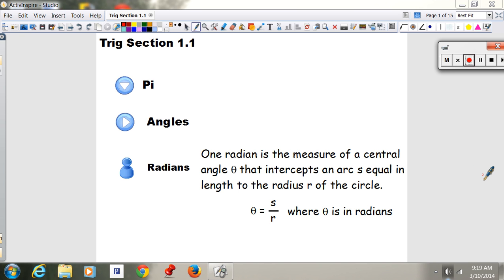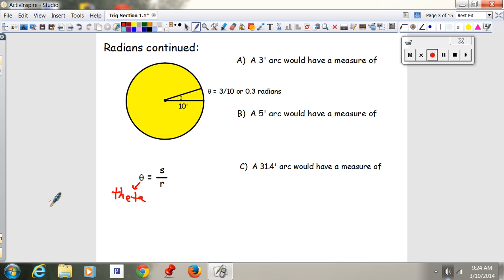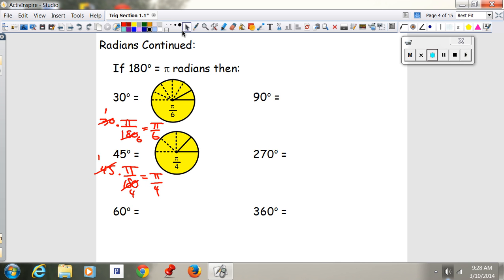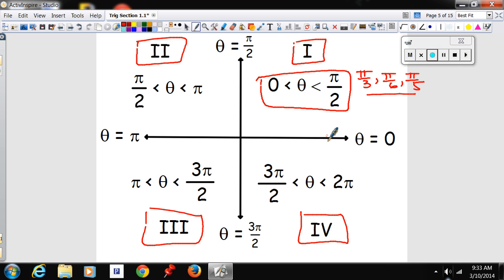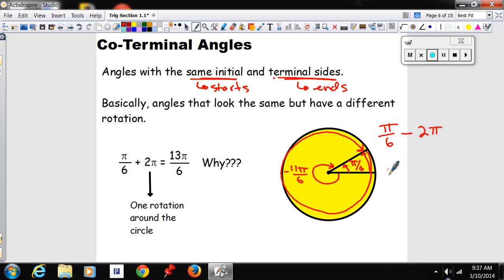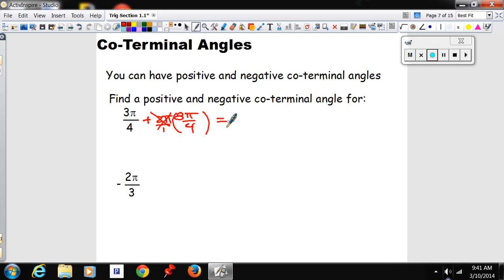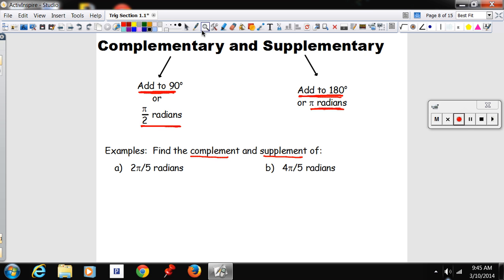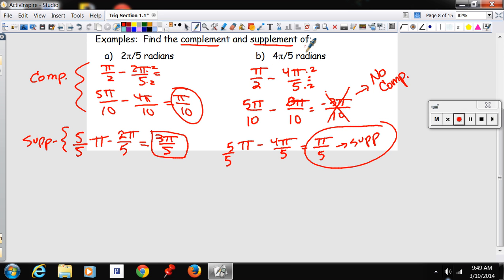Notes Trig 1 1 GeoTrig Part 1